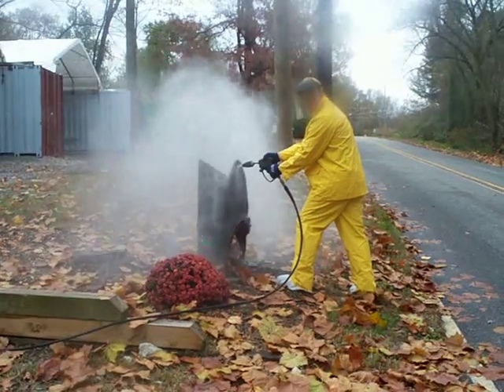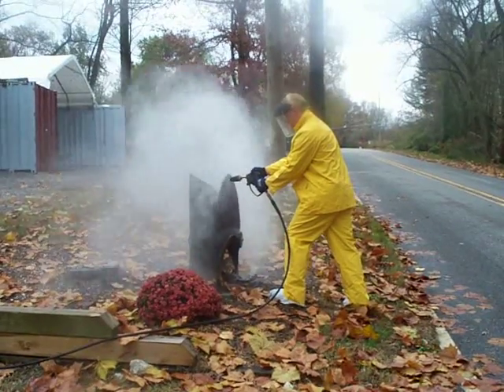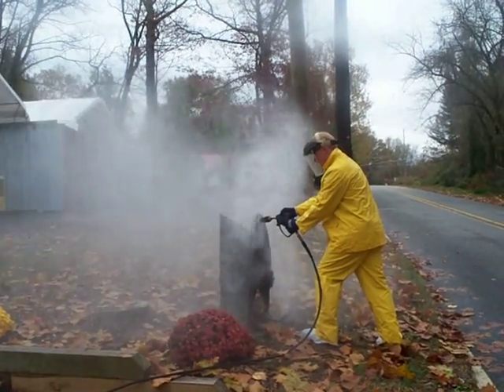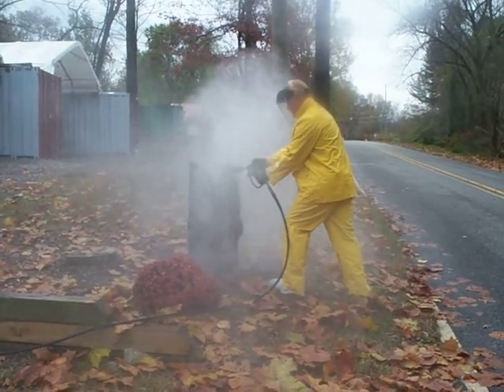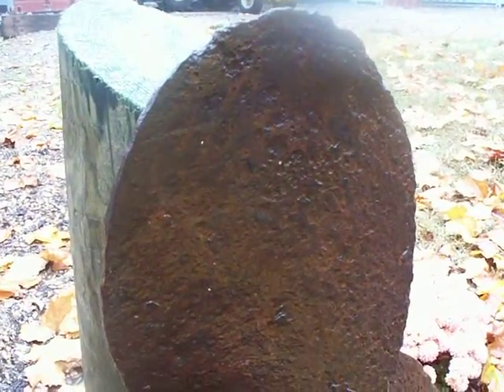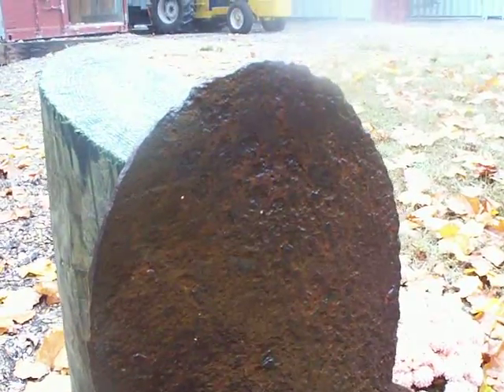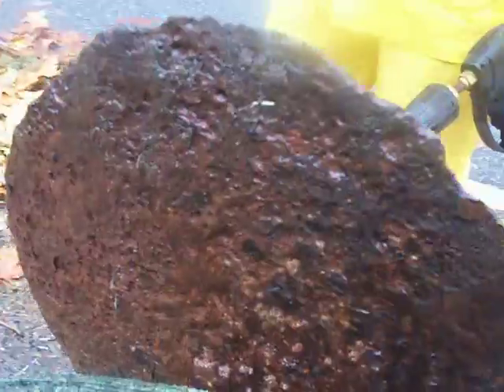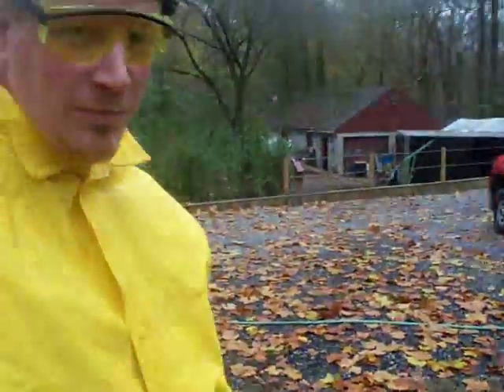Pressure Washer Test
5000 psi pressure washer directed at 1/4" thick rusted and pitted steel wheel for a full minute with no damage to the steel.